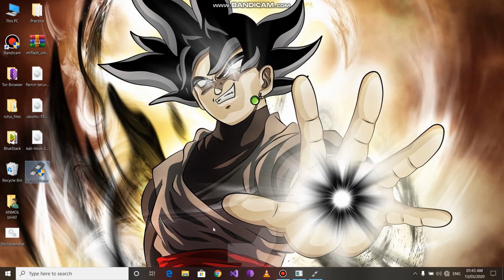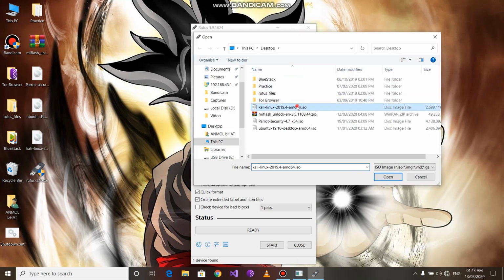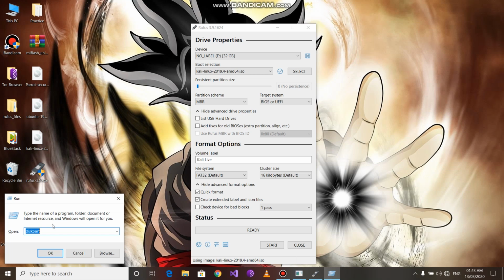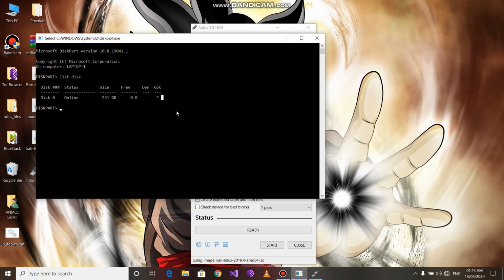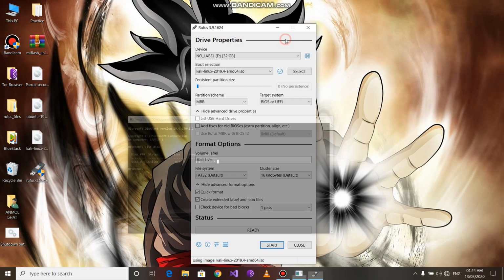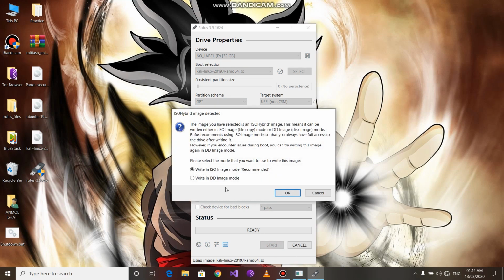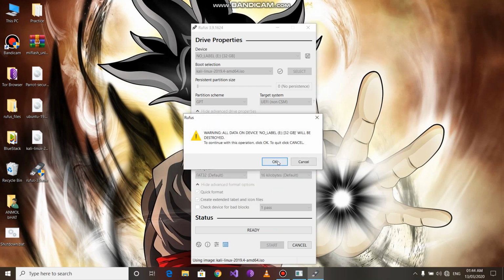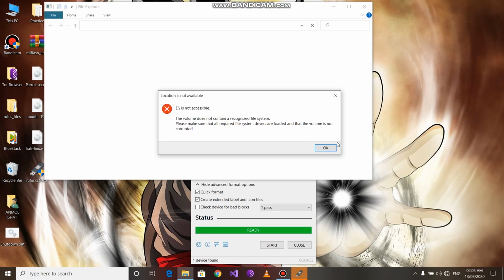HOW TO CREATE BOOTABLE USB FLASH DRIVE ||KALI LINUX||ANY LINUX DISTRO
Step 1: Download latest version of rufus from link
Step 2: Insert usb Flashdrive in Pc
Step 3 : Run Rufus
Step 4 : Select usb device
Step 5: In boot selection, select the file you want your device to boot with.
Step 6: Check partition scheme by opening run command(win +R) and type diskpart
Step 7 : In Diskpart type list disk
Step 8: Change partition scheme accordingly (MBR/GPT)
Step 9: Click Start
Step 9: Select write in dd image mode
Step 10: Wait for the process to complete, you have now successfully created bootable Usb Drive.